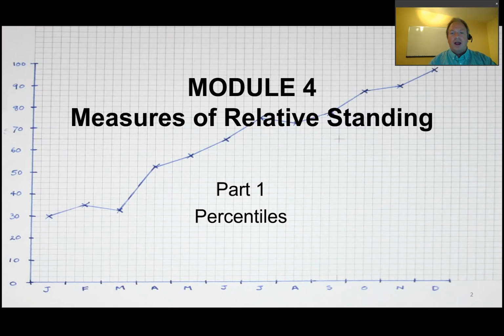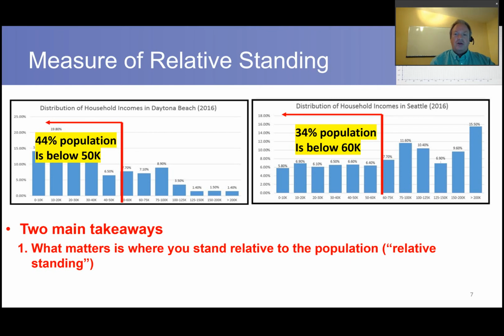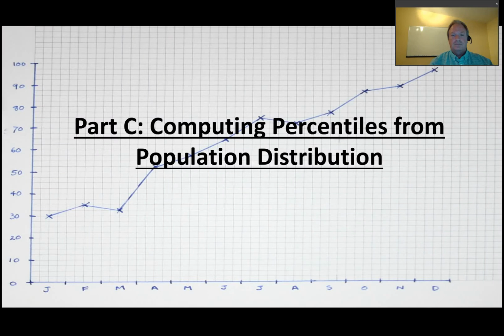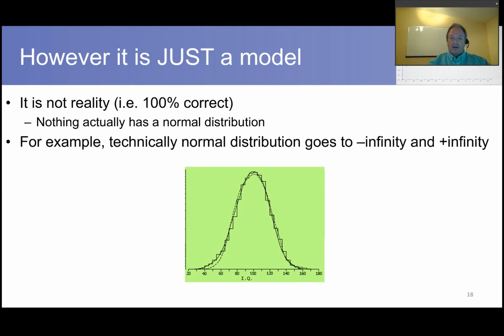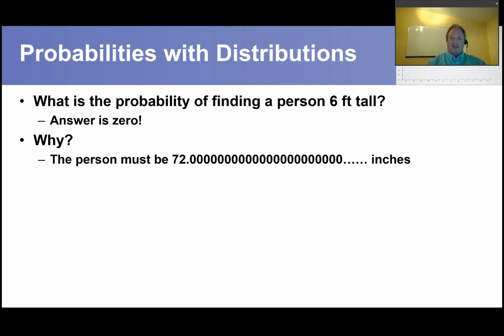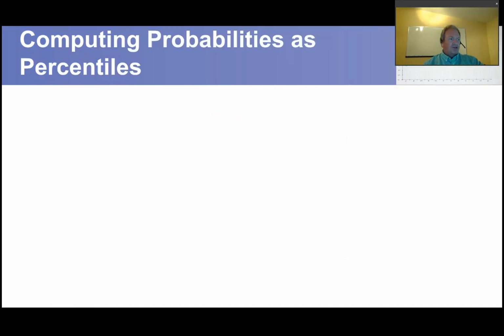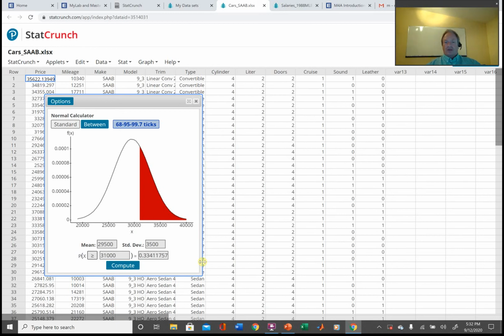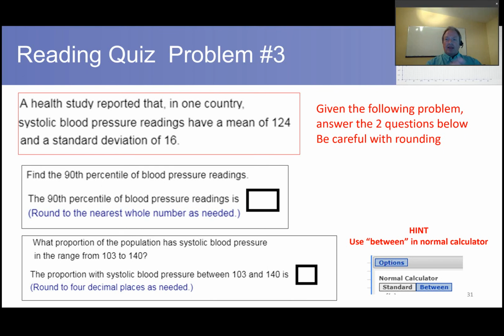Percentile as a Measure of Relative Standing